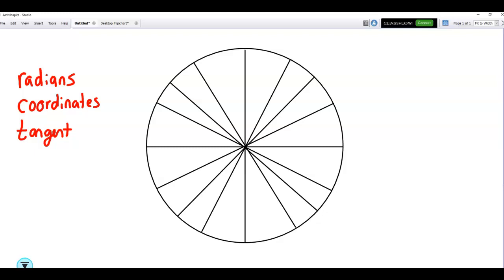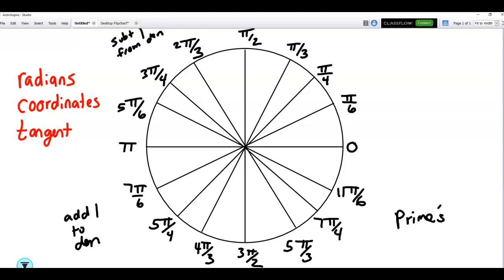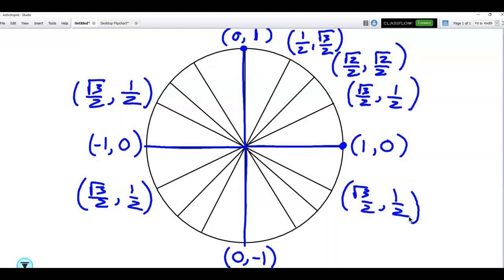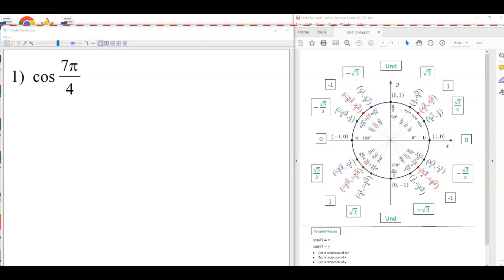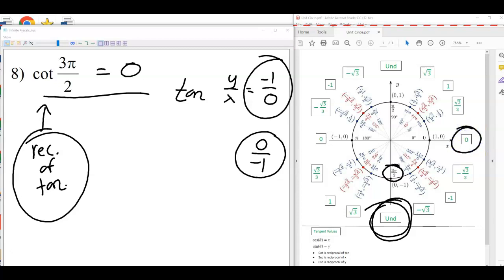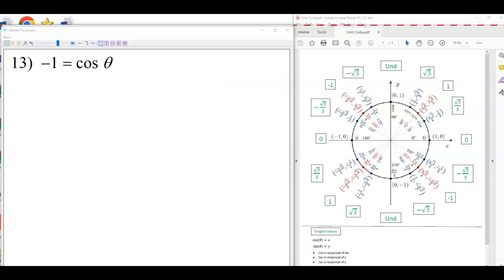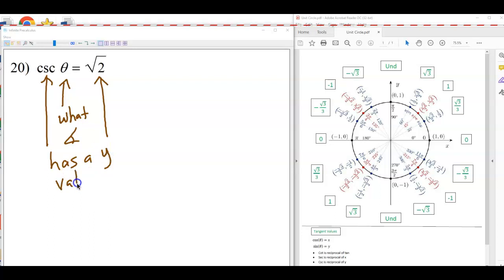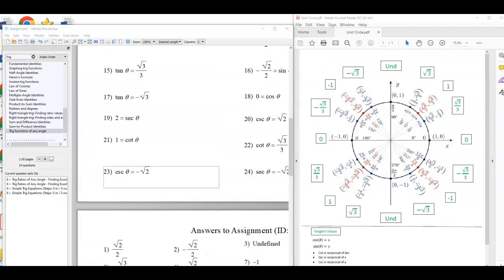Trig Review for Calc 22/23